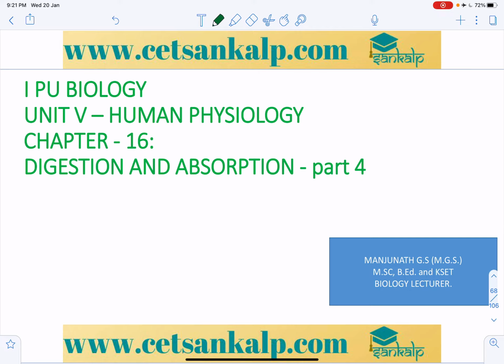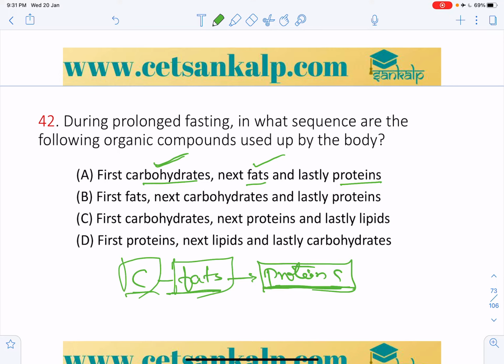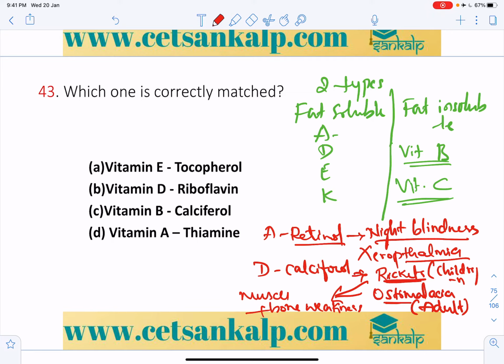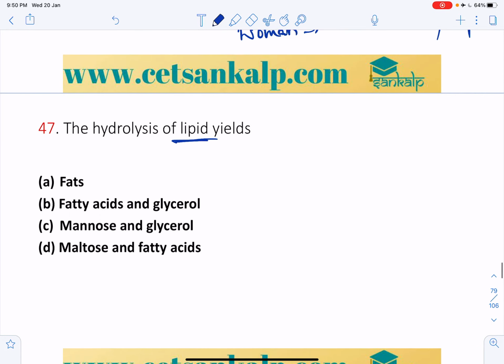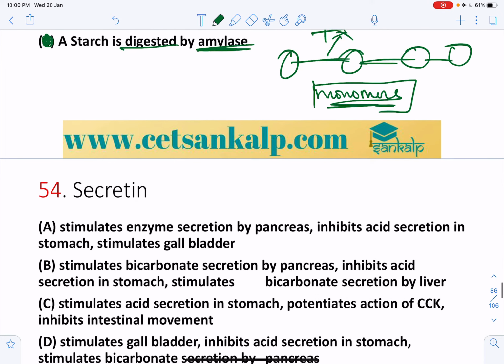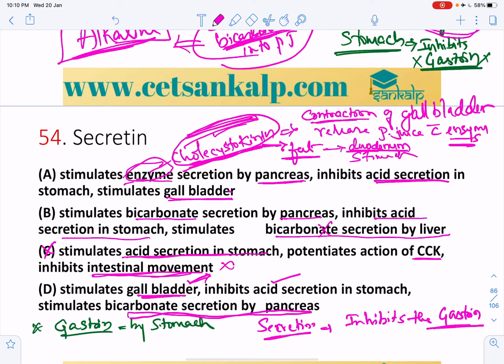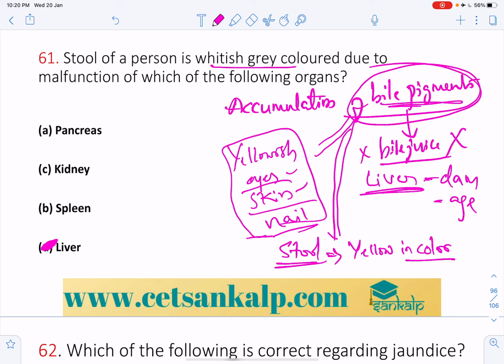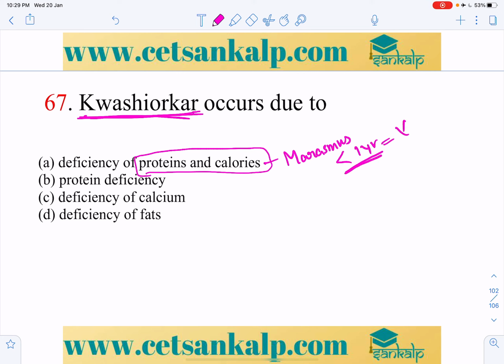DIGESTION & ABSORPTION | SANKALP | CLASS 4| BIOLOGY